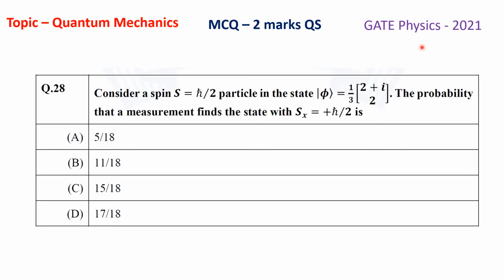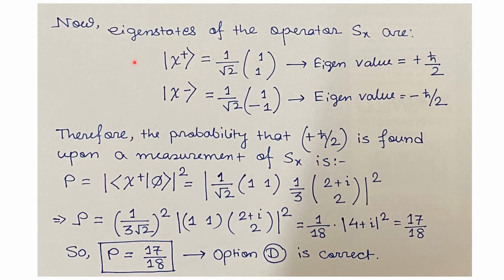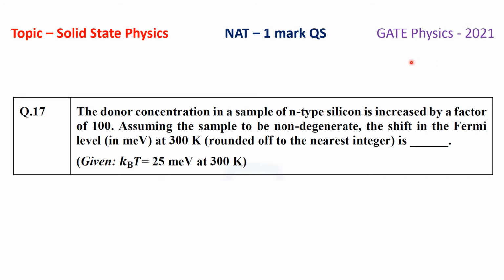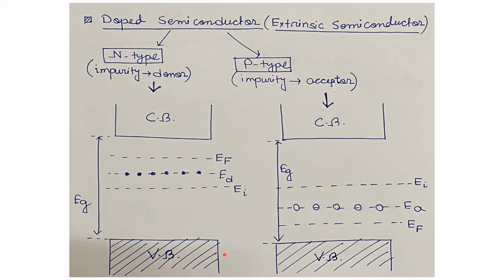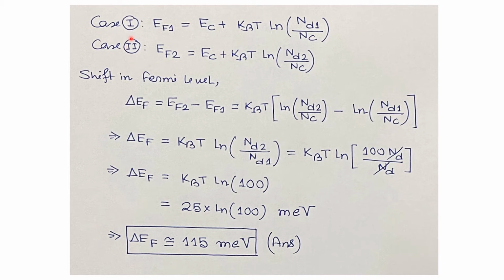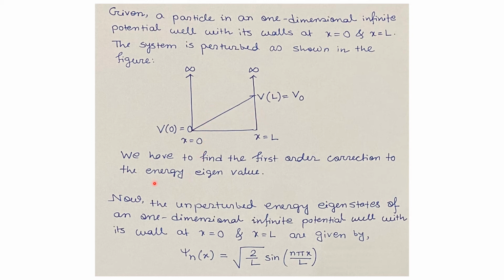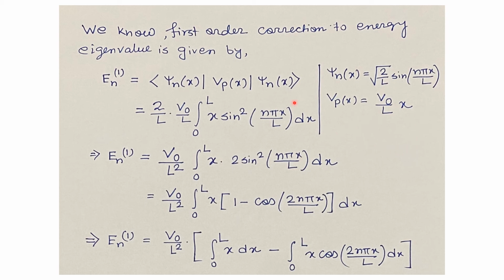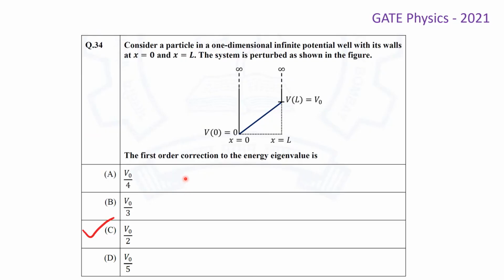NPTEL GATE Physics (S-1)_Week-5 (06/09/2022)_Q-17, Q-28 & Q-34_GATE PH-2021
This video contains solutions of Q-17 (Solid State Physics), Q-28 (Quantum Mechanics),  and Q-34 (Quantum Mechanics) from the GATE PHYSICS-2021 Paper.